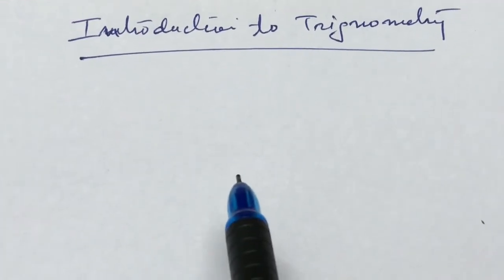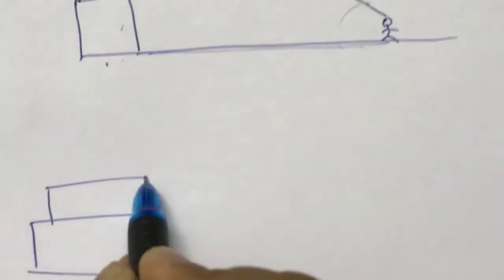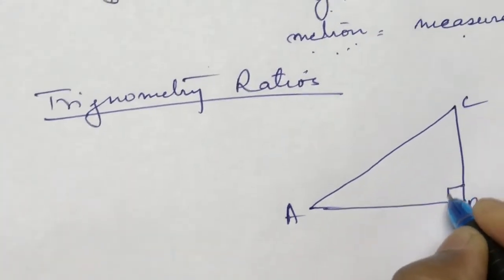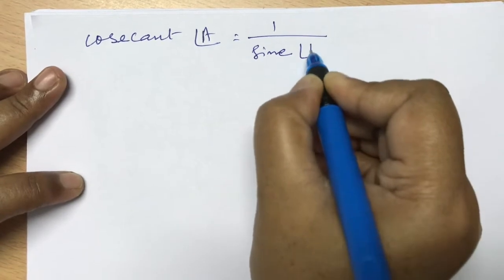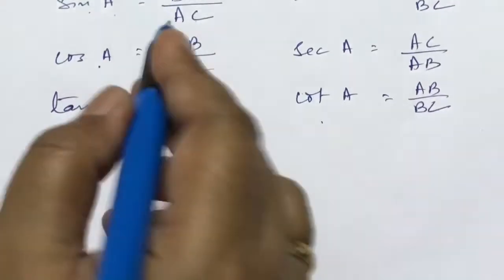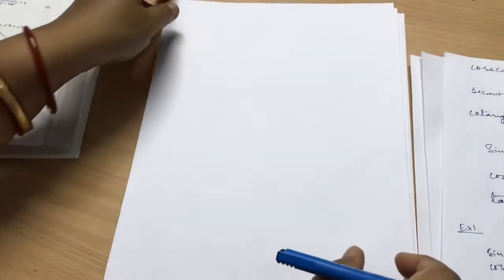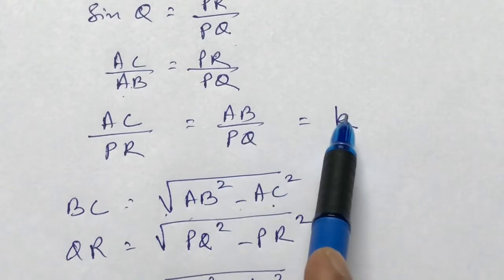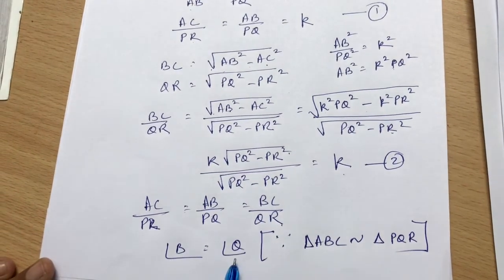Introduction to Trignometry -part 1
In this video you will learn the different trigonometry ratios essential for Std X